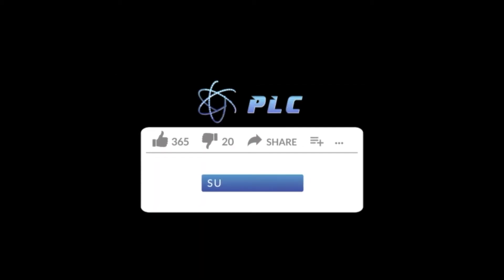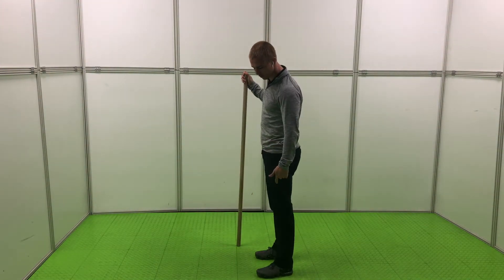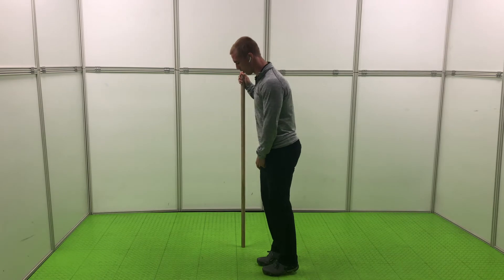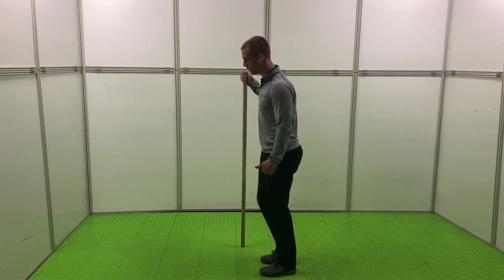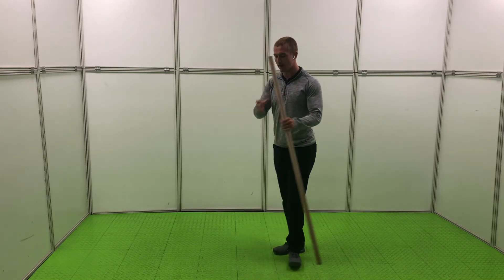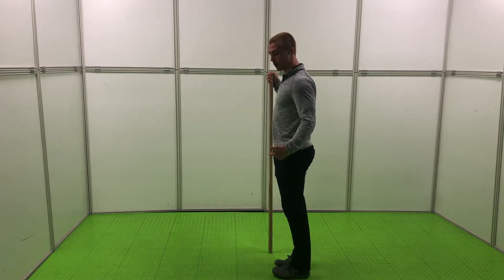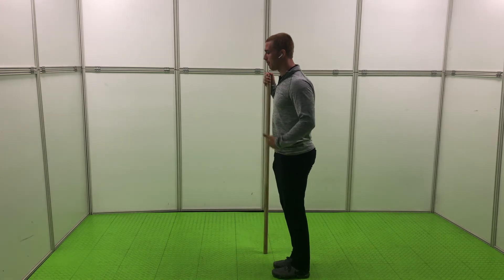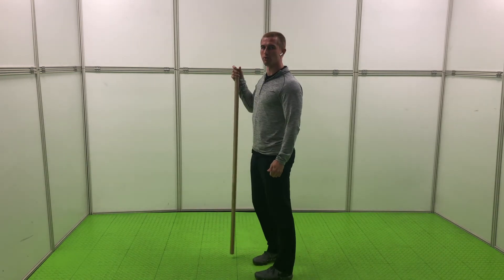Improve Running Mechanics: Landing with Foot Under Hip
LINKS TO PRODUCTS:

Loop Resistance Bands:

Laser Timer:

Long Resistance Bands:

Weight Sled:

Best Adjustable Dumbbells:

Speed Training Workout Set:

The Performance Lab of California provides an in-depth analysis of movement from throw, swing, jump or lift. Here is an example of how in depth we look at how to create maximum velocity and speed.